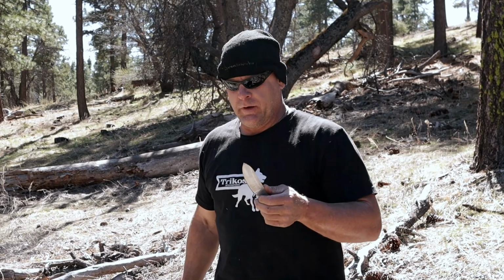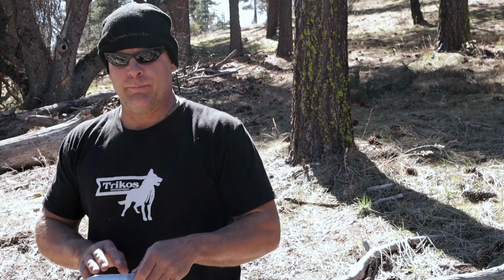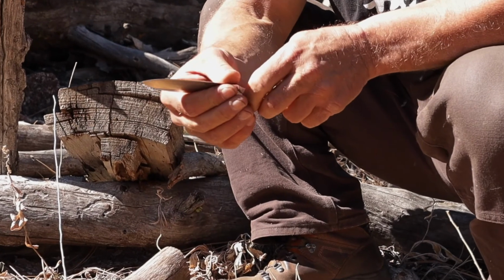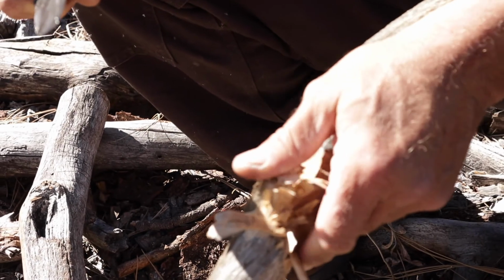Everyday Carry Edge Geometry Breakdown - SH9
Shane, founder of SH9, breaks down some of his most popular Everyday Carry pieces functionality and use including the Spearpoint, Droppoint and Clippoint.

SH9 Micro-Bio:

Veteran-owned & operated by former US Navy SEAL. Steadfast functionality in every blade & tool. Proudly made in America since 2014. to see a full catalog of custom products.

ABOUT SH9:

Welcome to SH9, a veteran-owned and operated craftsman shop specializing in high quality edged tools made to last lifetimes. Knives have been a primitive basic everyday carry tool for centuries. It’s our belief that it still serves that very purpose and we intend to carry on that core value.

SH9 is dedicated to making high-quality, durable and functionally attractive edged tools. The entire build to finish process is intricate and unique with hyper-attention to detail for the client. Our primary focus is the function of the tool, secondary: the final fit and finish.

We create for functionality and clear intent. While there are a plethora of products on the market that look pretty, trust that the SH9 brand surpasses the aesthetics, and lives in the possession of men and women who embody a whole and sustainable approach to living.